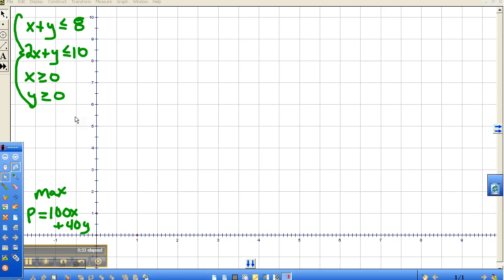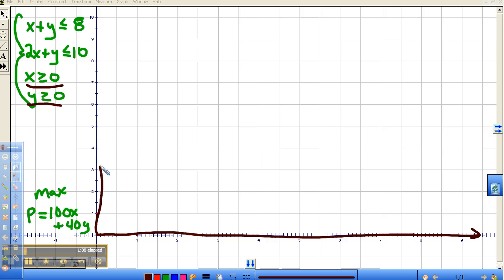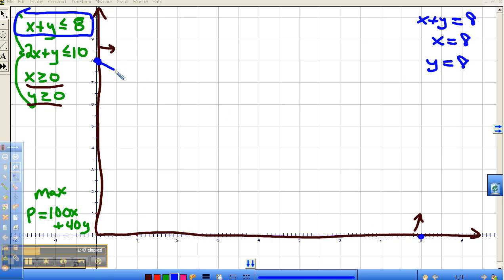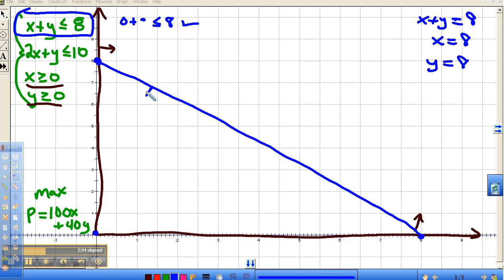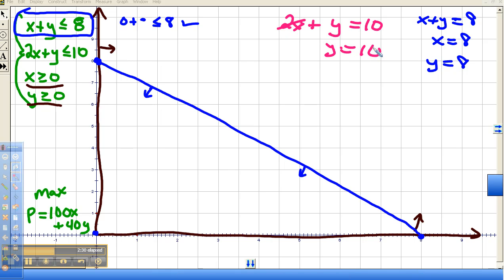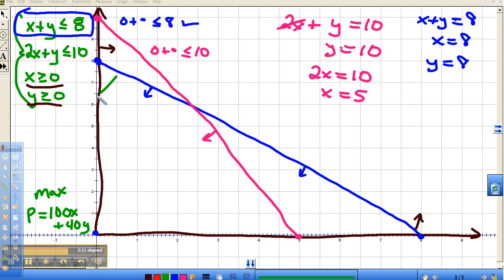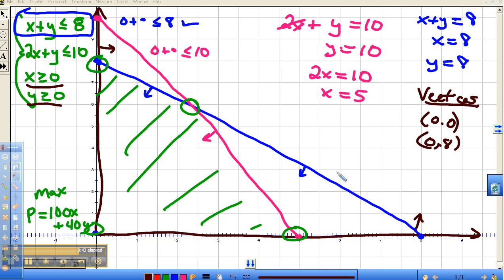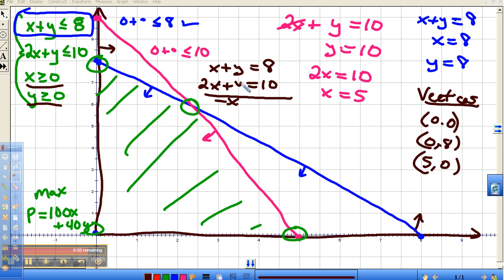Mr. Teschner's Math - Algebra 2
linear programming problem and solution